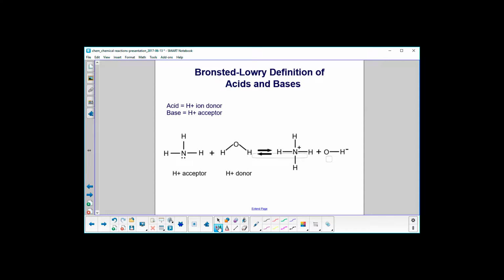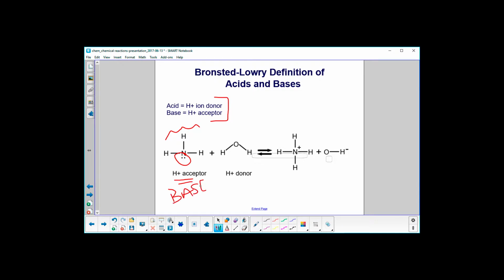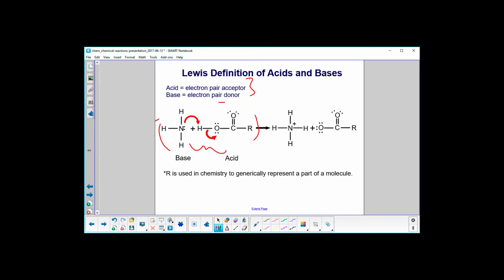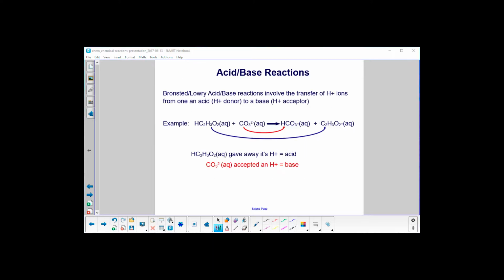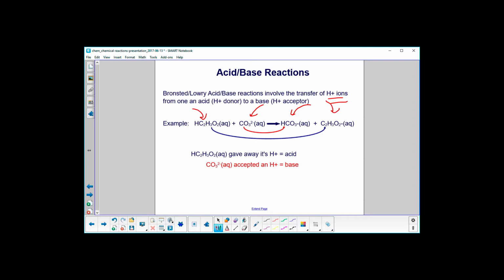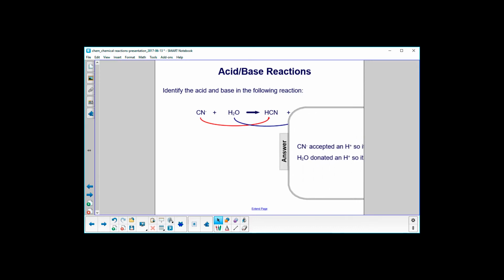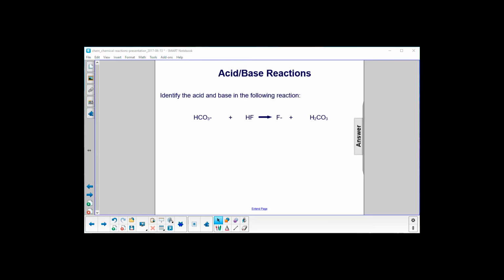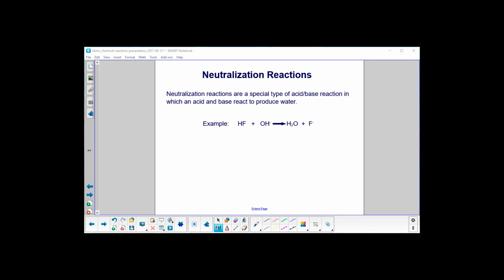Chem Chemical Reactions Acid Base Reactions